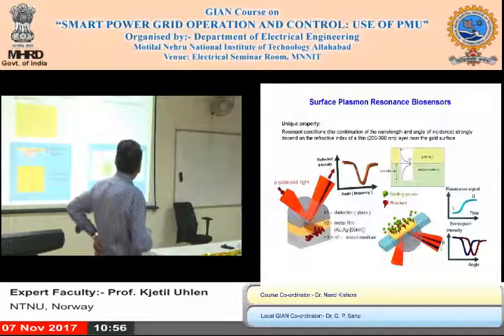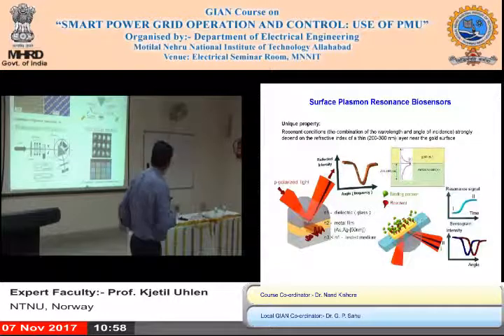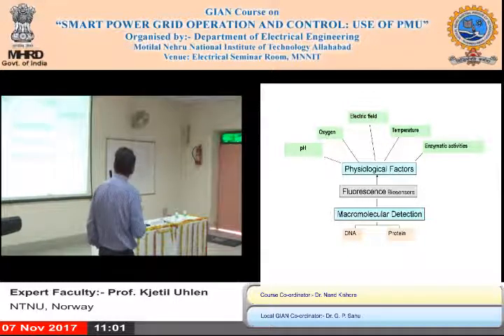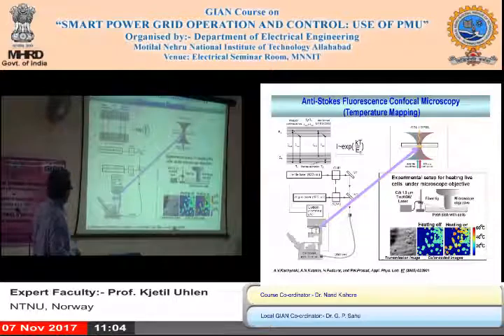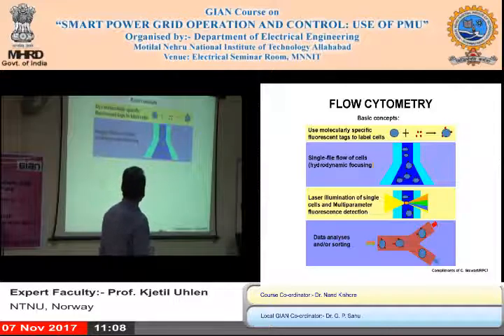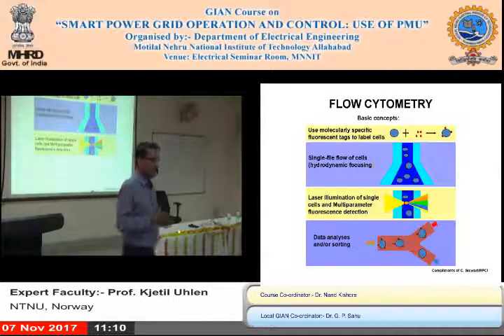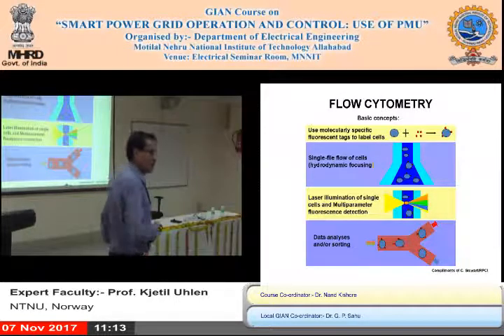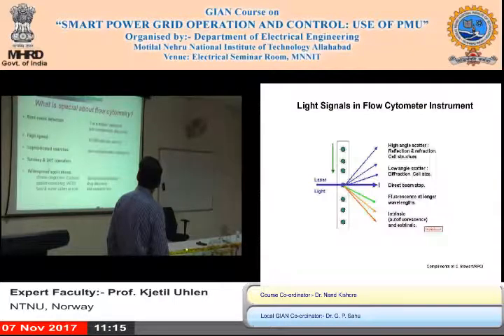(Day 3) Nanomedicine with Nanoparticle-based Diagnostics and Therapy